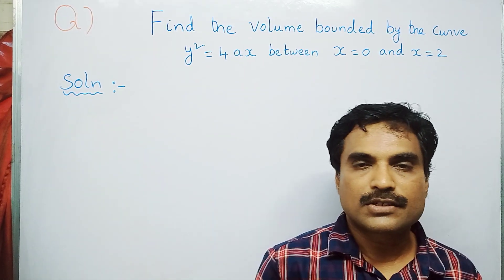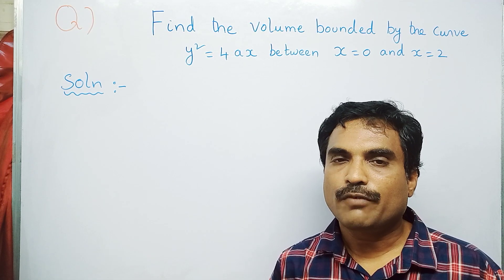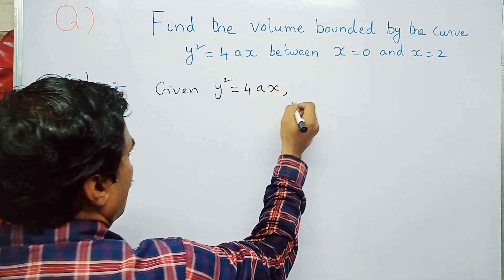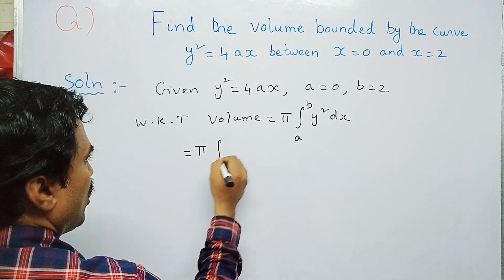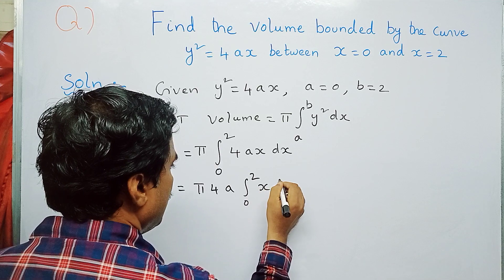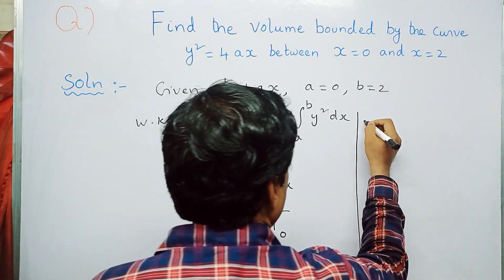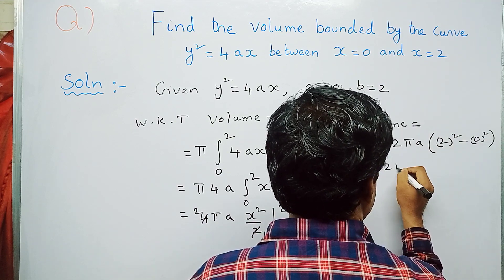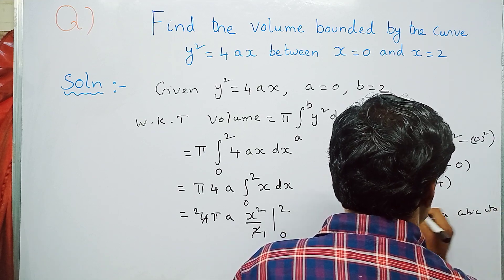Area and Volume (Excercise Problems) - Part - 4